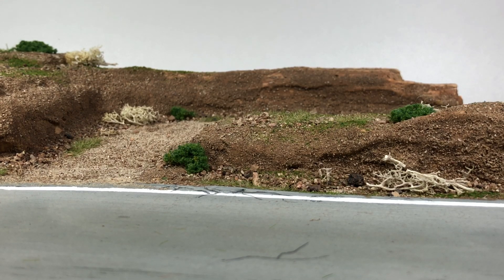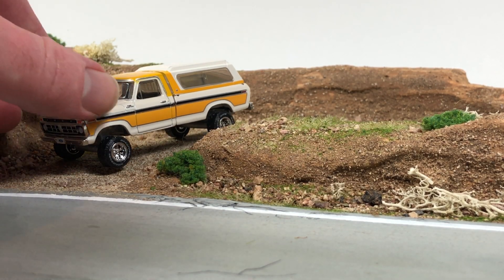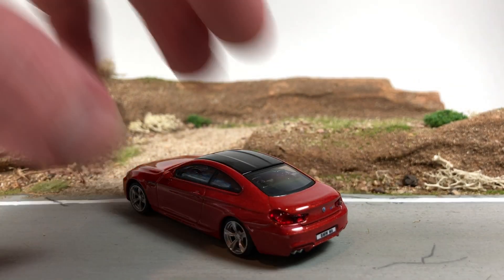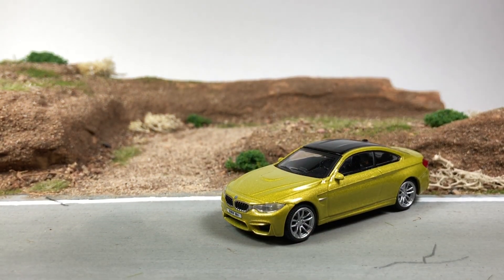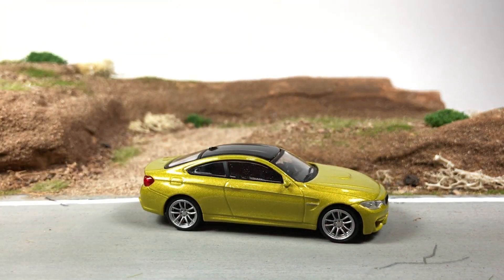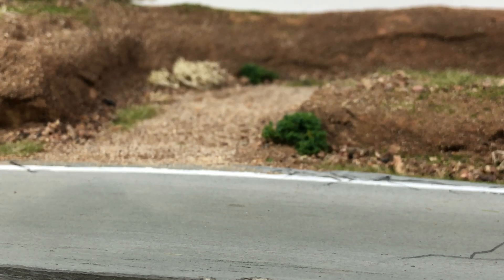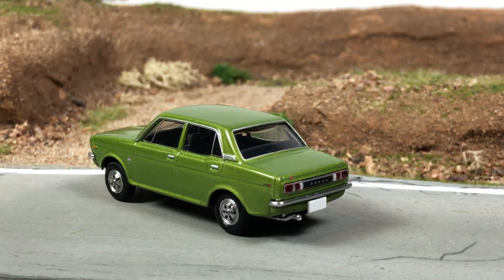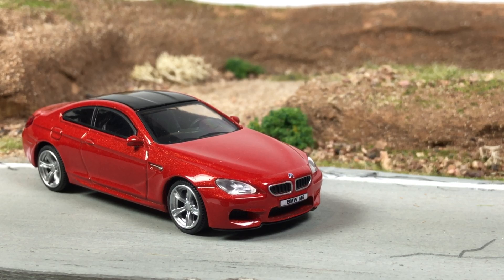Some cool stuff from HeavyMetal One64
Here is a purchase I made from our friend HeavyMetal One64. Some sweet stuff in this box including a little mini diorama.